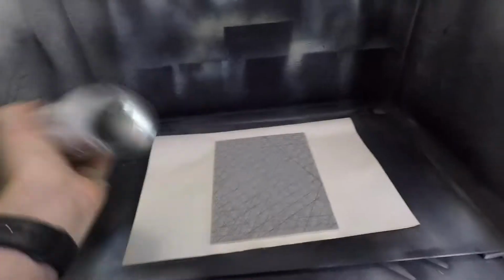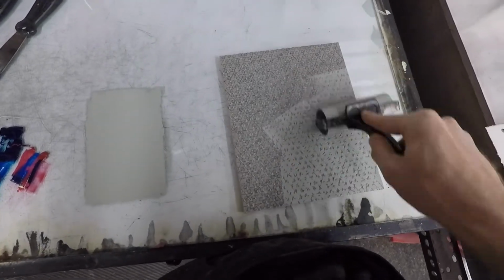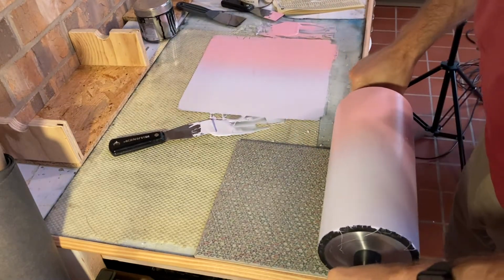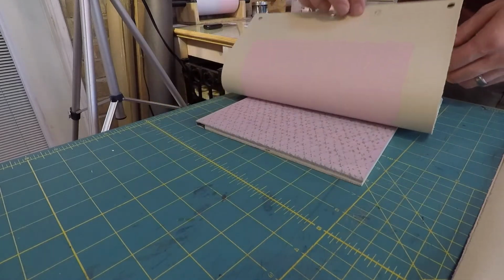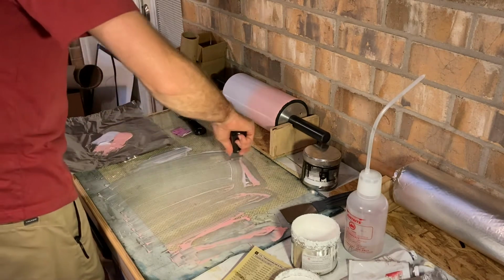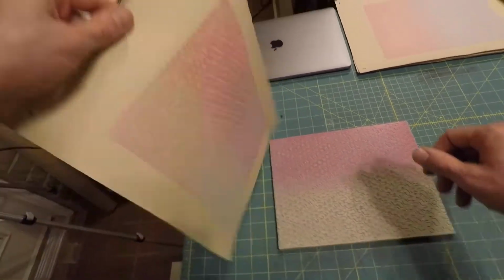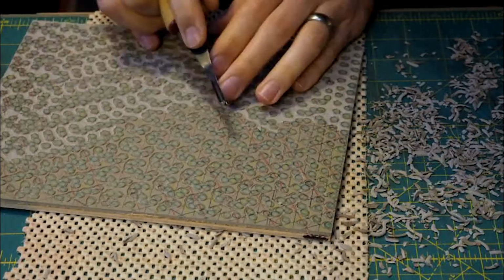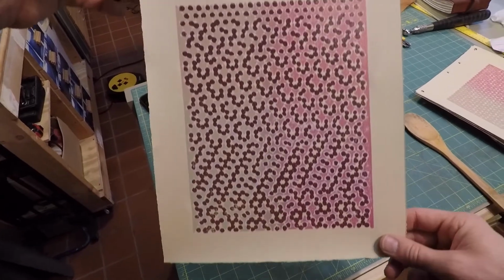Reduction Linocut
I print two editions in the method of reduction linocut from the same block: 1 at the studio on campus using a press, and one by hand at my home studio. Each print has three runs.